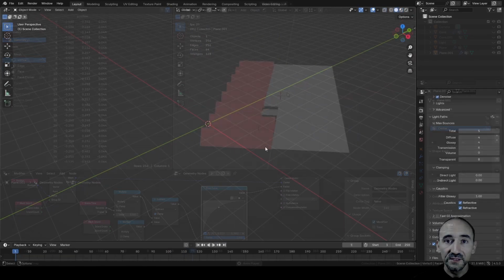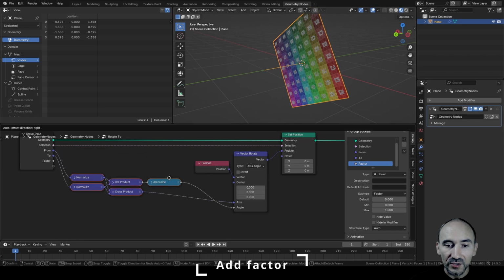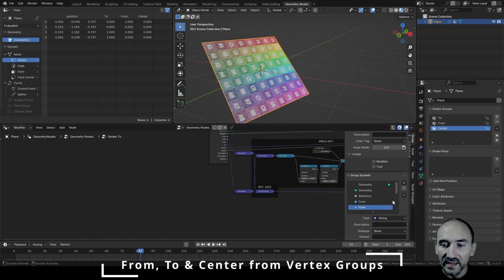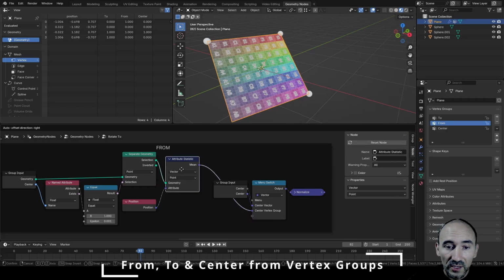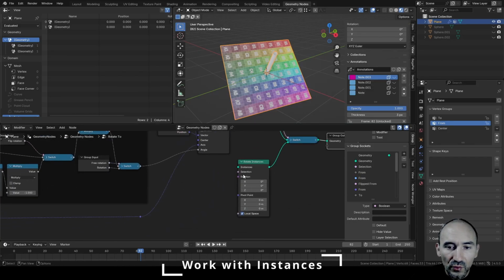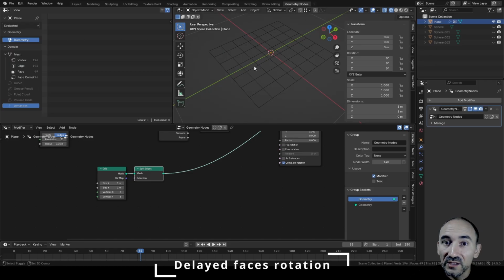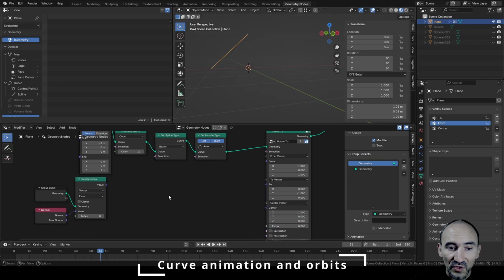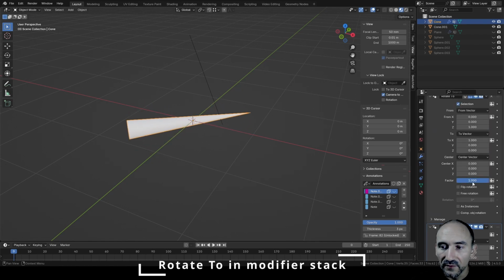Rotate To group node in Geometry nodes - Blender tutorial ENG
⭐A powerful Rotate To group node to use in your workflow. Rotate everything from A to B.
Rotate mesh through a direction, open flowers, rotate instances and more! All made in Blender 4.5.0.

Making of the Group Node

00:00 Intro
00:36 Concept
03:01 Dot product
05:16 Cross product
06:24 Calculate the axis and angle rotation
10:07 Add factor
11:33 Center of rotation
12:33 Flip rotation
15:04 Free rotation
17:50 And the "Align Vector  to Rotation" node?
18:24 From, To & Center from Vertex Groups
32:10 Flipped Vertex Group directions
35:06 Add Warning messages
37:09 Work with Instances
46:04 Node Color, Enable Modifier and Mark Assets
46:53 Object rotation compensation

Other practical examples

50:50 Delayed face rotation
59:23 Curve animation and orbits
1:04:08 Relative rotation between objects
1:07:39 Dance of instances
1:10:39 Rotate To in modifier stack
1:11:37 Outro